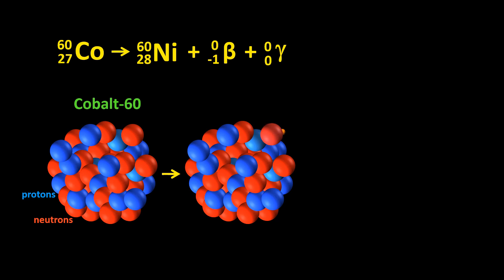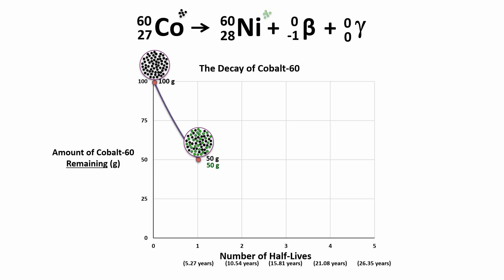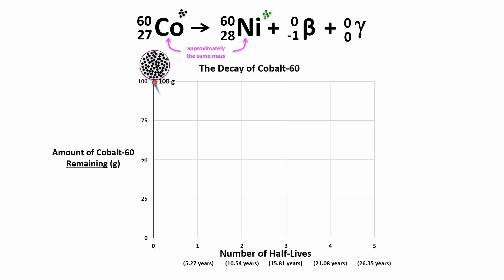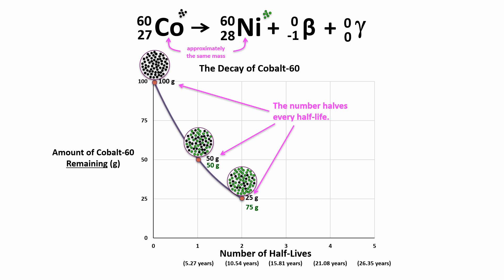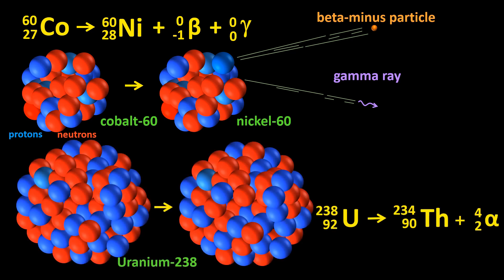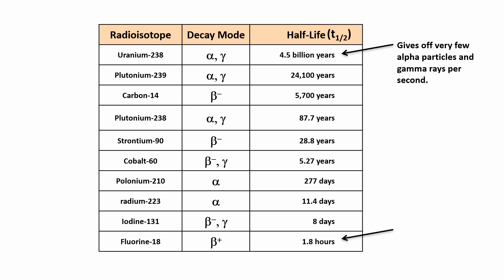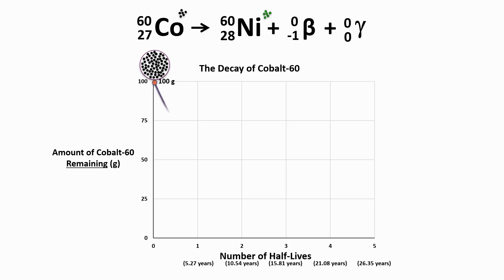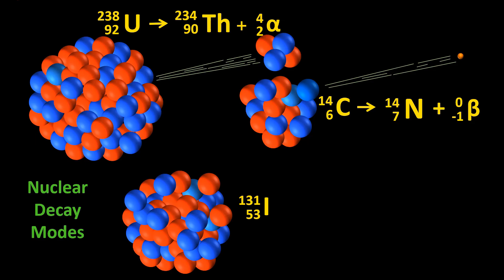Half-Life and Radioactivity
This video explains what a radionuclide's "half-life" is.
The video is a short excerpt from Shedding Light on Nuclear Radiation Episode 5: Half-Life and Activity.
The Shedding Light on Nuclear Radiation series teaches students all the essentials of nuclear radiation. Each program comes with an outstanding student activity sheet.